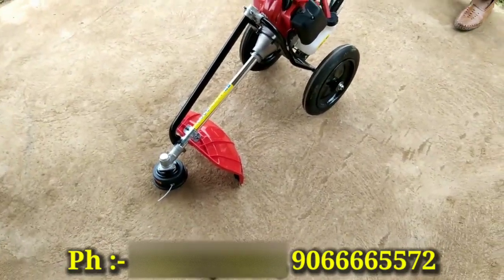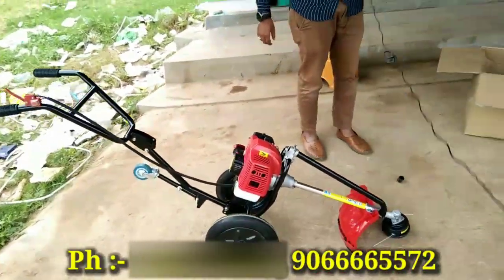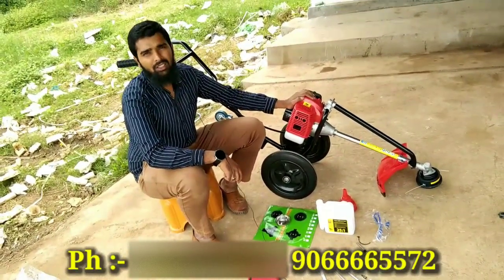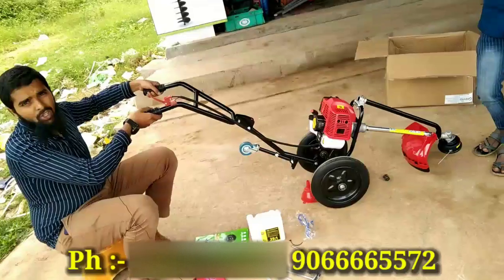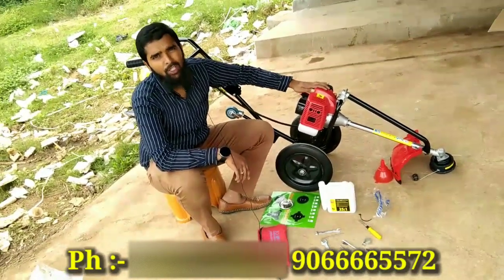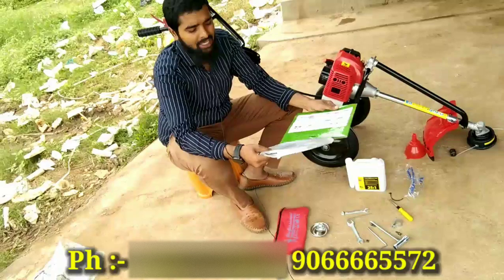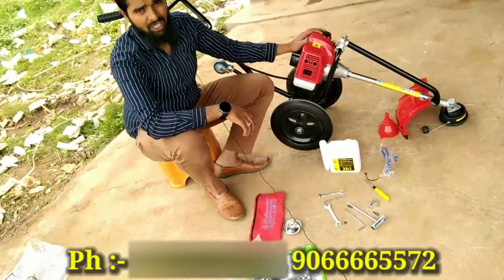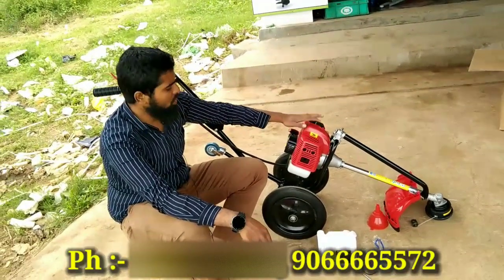Trali brush cutter review in Kannada| trali brush cutter price details in Kannada trali brush cutter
Trali brush cutter
Brush cutter review in Kannada
Brush cutter price details in Kannada
Trali brush cutter review in Kannada

Agrishine
Shop no. 1, near kyathi pu college,
Chintamani road, Hoskote-562114,
Bangalore rural
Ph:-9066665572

Hai hallo friends ellrigu namaskara